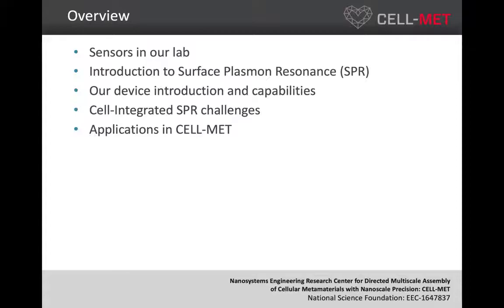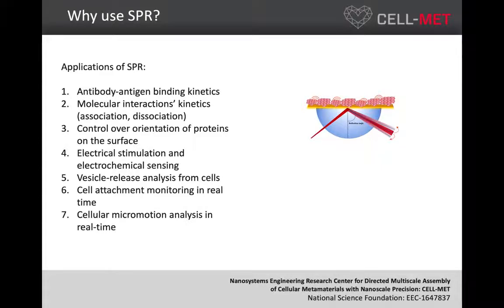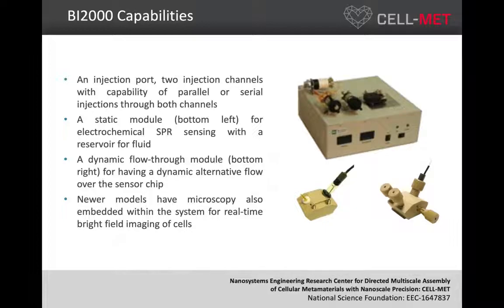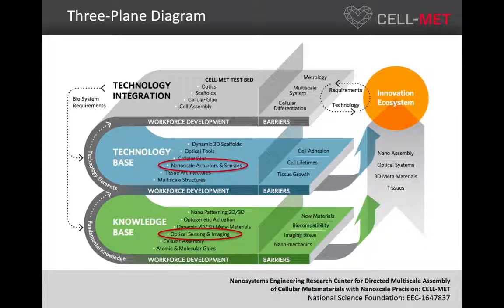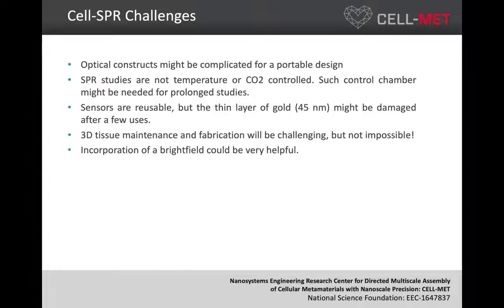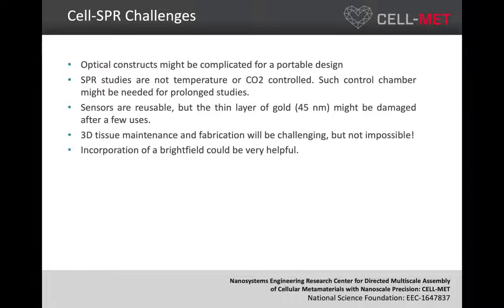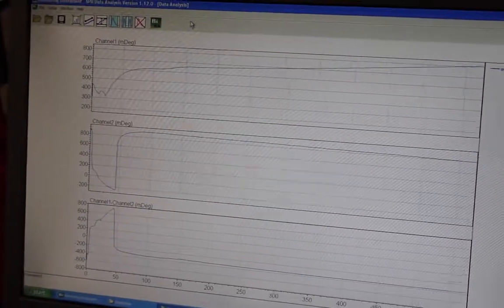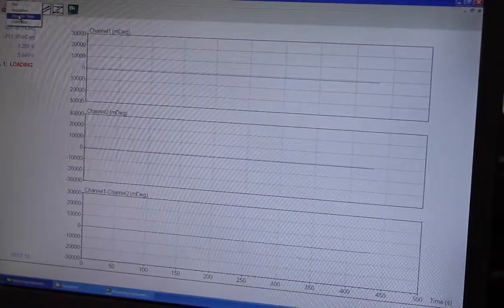Thrust 2: Maedeh Mozneb